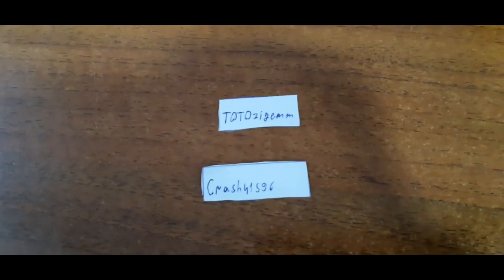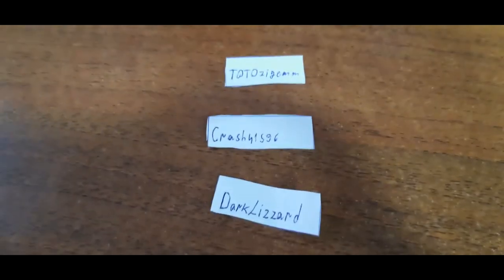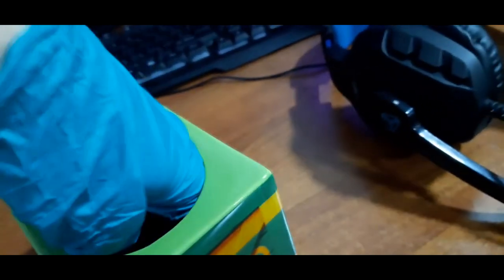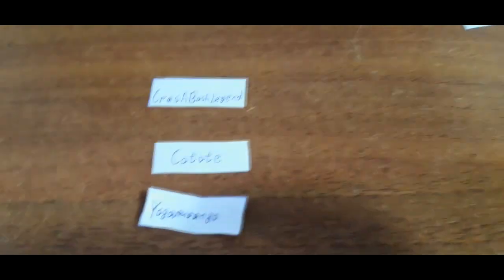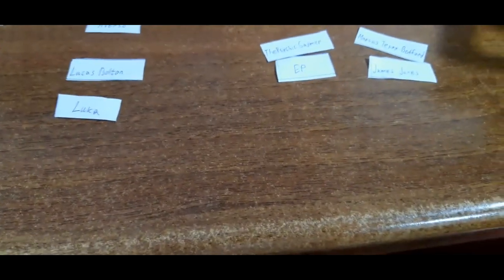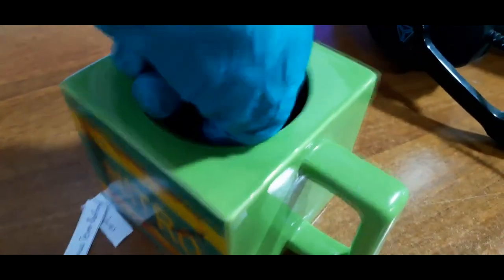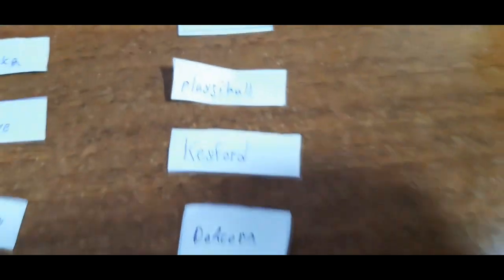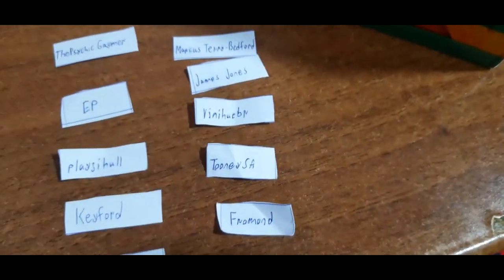Wumpa Classic Championship 2 | Round 1 Draw